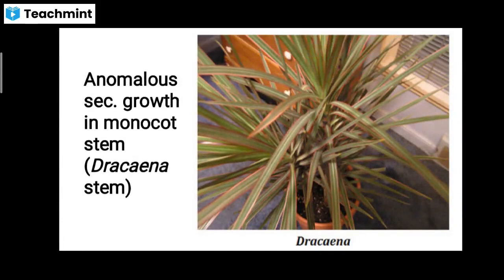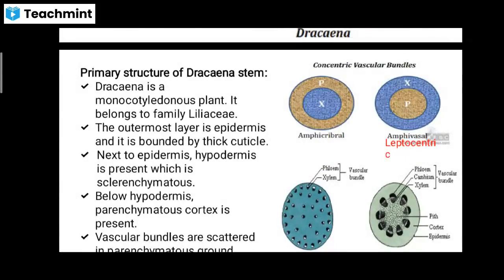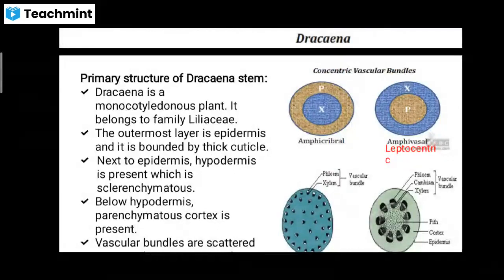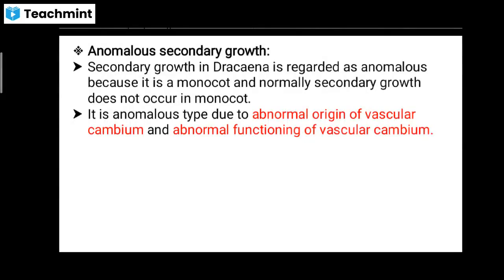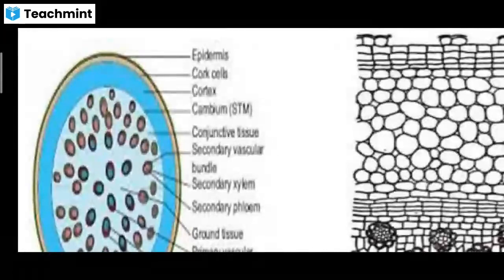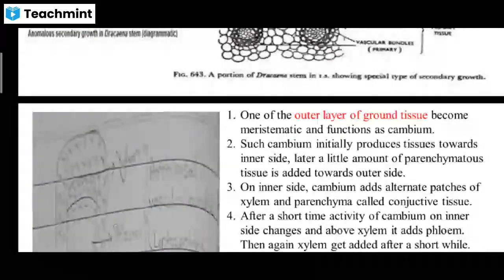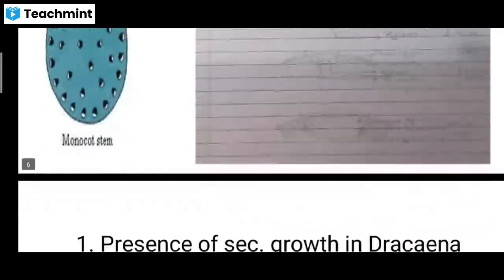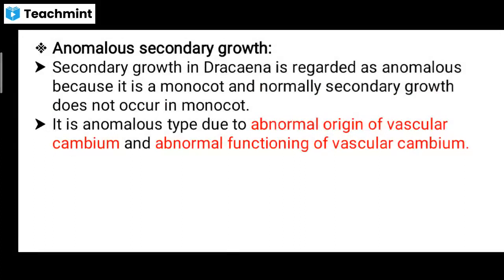Ty Botany paper II unit 3 anatomy- anomalous secondary growth in dracaena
Anomalous secondary growth in dracaena